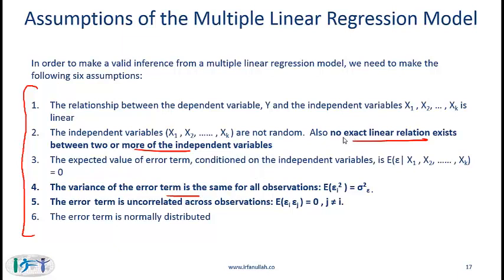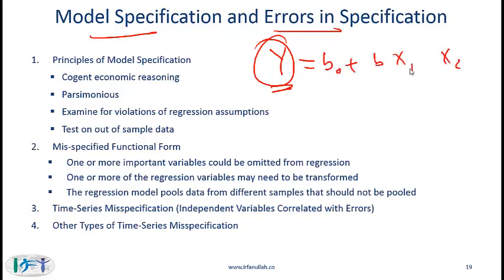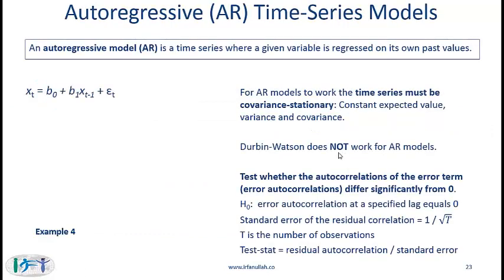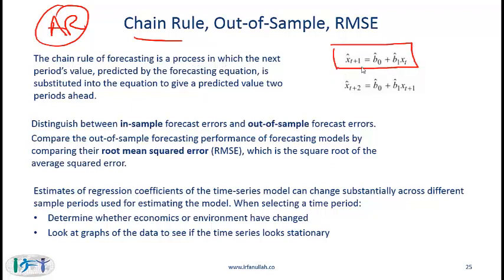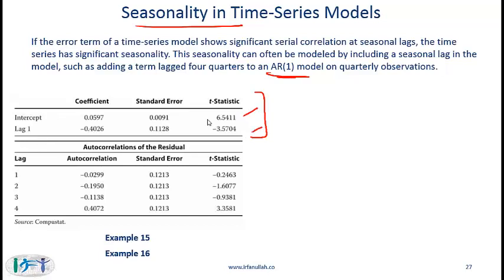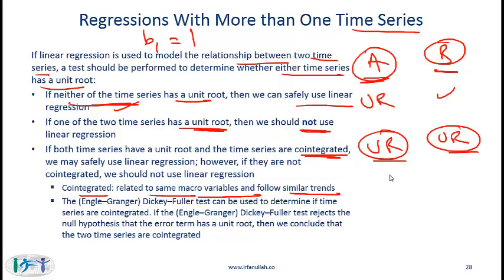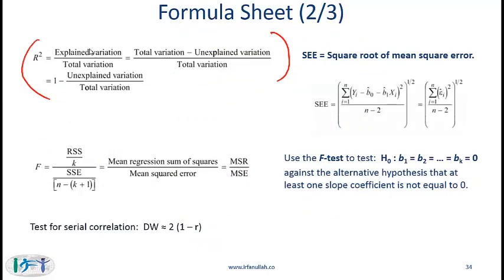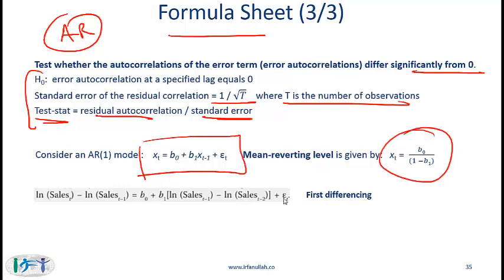2015 Level II CFA - Quantitative Methods Summary Part 2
CFA Level I, II, III  Video Lectures by Irfanullah Financial Training